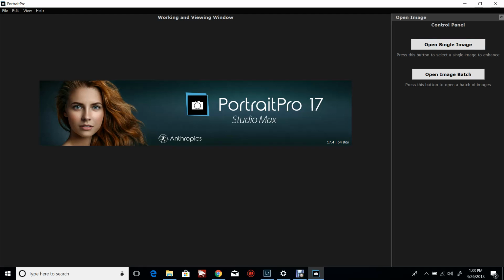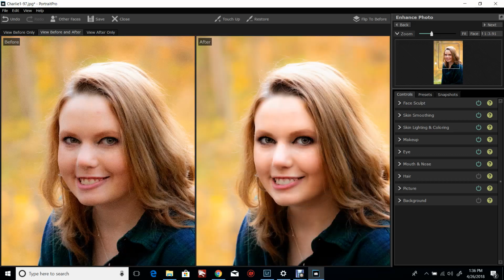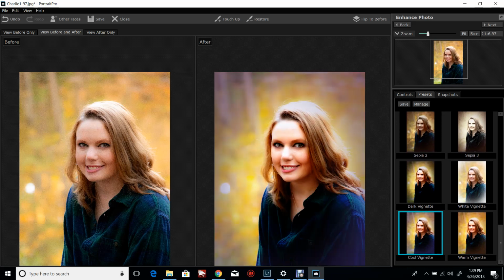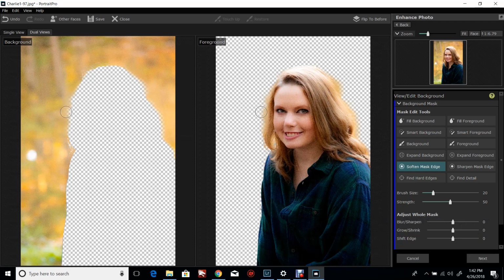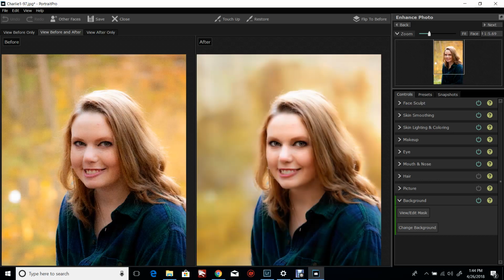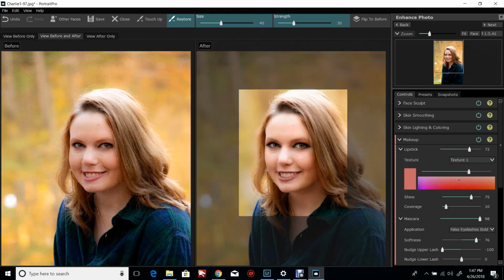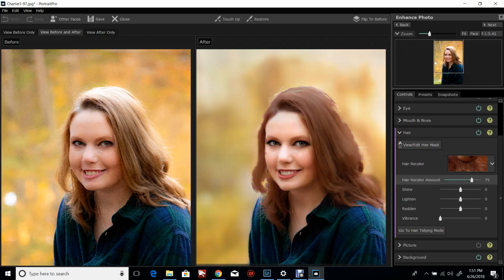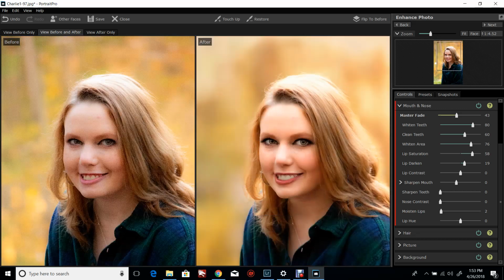PortraitPro Studio Max 17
The updated version of Portrait Pro Is here and the features are amazing!